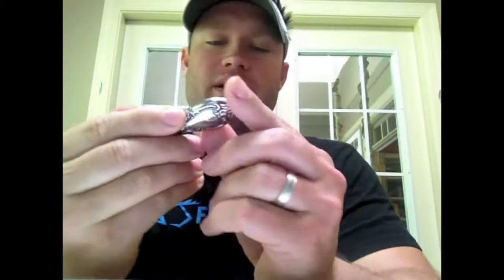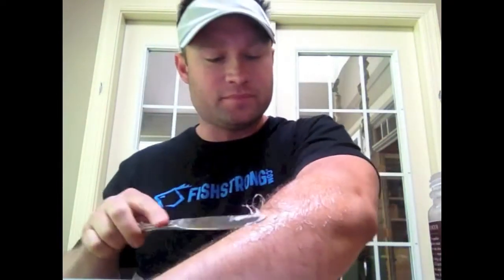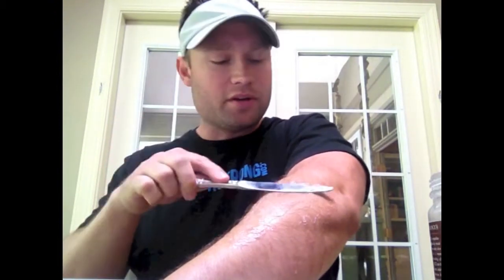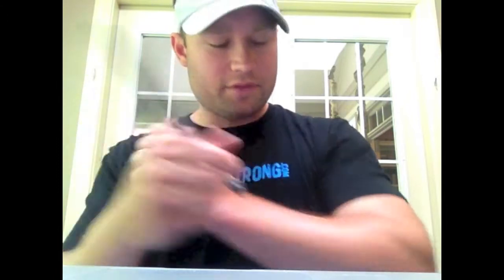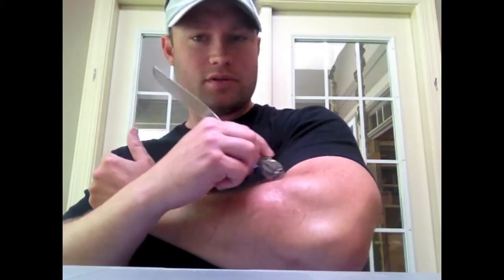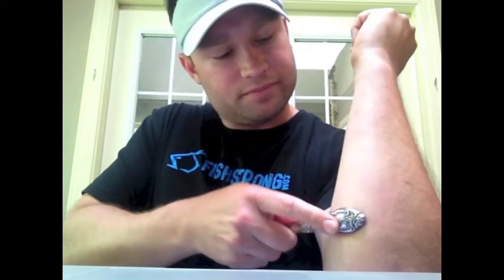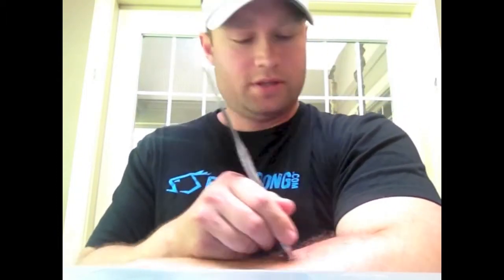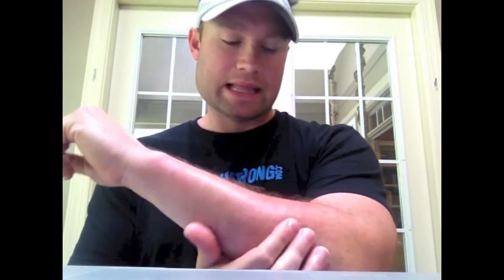Ghetto Graston Technique for Forearms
Not everyone has the luxury of going to a certified Graston Technique practitioner.  This video shows you something similar you can do at home to tame those tight and achey forearm muscles so you can hopefully prevent tendonitis, work out adhesions, and treat your myofascial pain.  As someone who constantly uses my hands and wrists in both stressful and repetitive ways, I have used this on myself with great success.  Self treatment in this manner is not "true" Graston, but it's done the job for me many times when simple stretches just won't cut it.